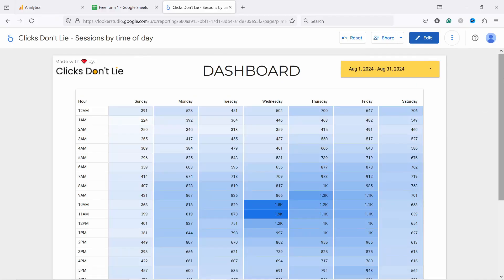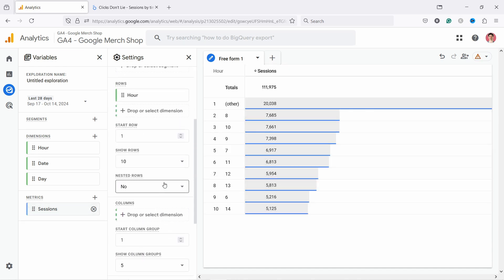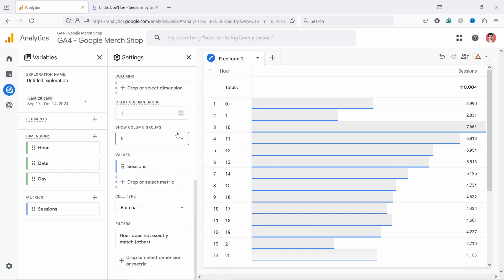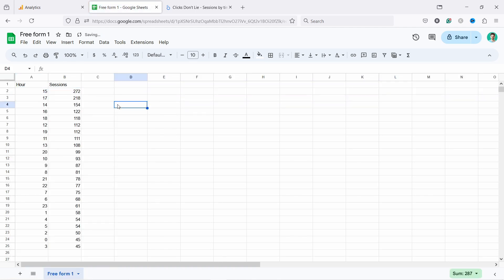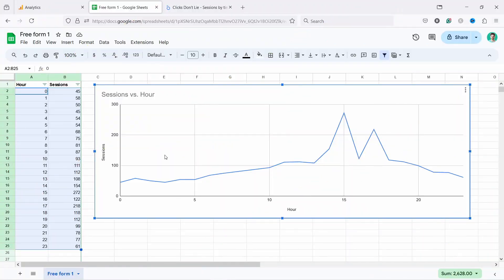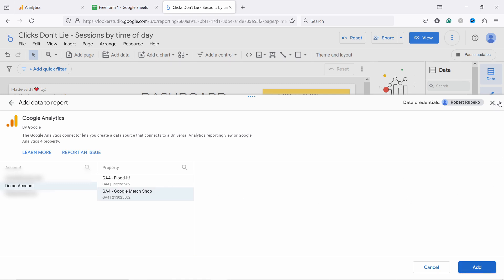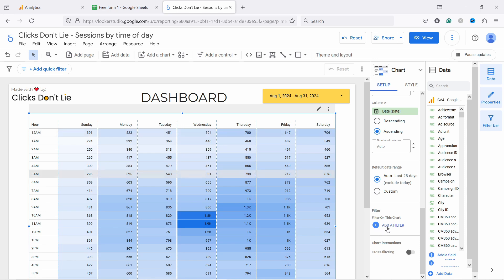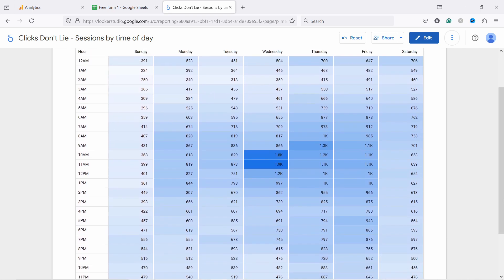How to see the busiest days & peak hours in Google Analytics 4 | GA4 sessions by time of day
In this video, I’ll show you how to see the most popular time of day and day of the week to visit your website using Google Analytics 4, and I’ll show you two ways that I recommend my clients during my GA4 1-to-1 consultation calls.

First, directly in GA4 and second with Google Looker Studio, where you can quickly create a heatmap table like this one using my free template that you can download.

(00:00) What to expect
(00:33) #1 GA4 Explorations
(03:12) Export to sheets
(04:31) #2 Looker studio template